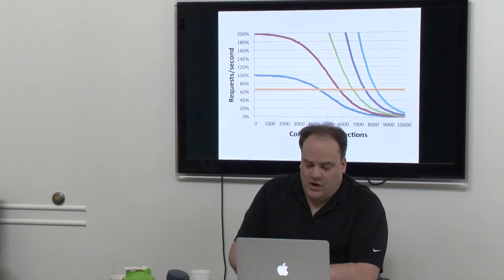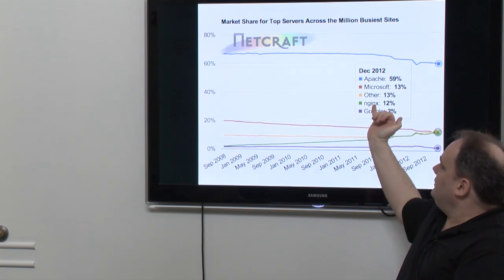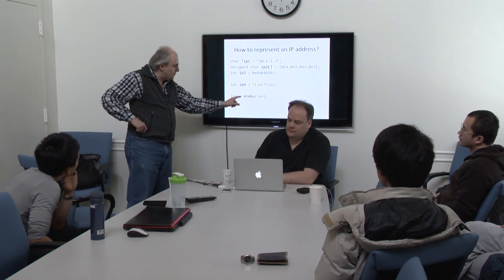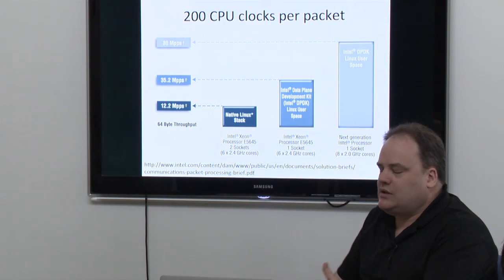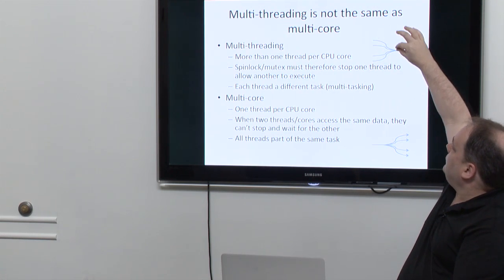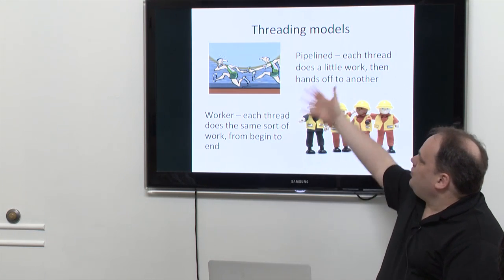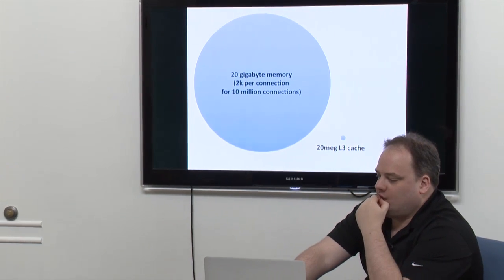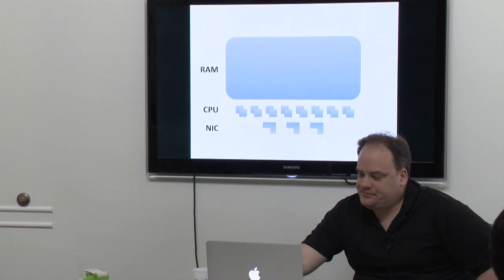C10M: Defending the Internet at scale by Robert David Graham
C10M: Defending the Internet at scale. At talk given at Dartmouth College by Robert David Graham. March 4, 2013